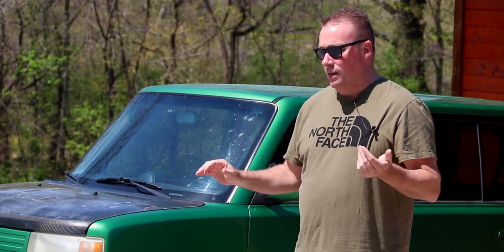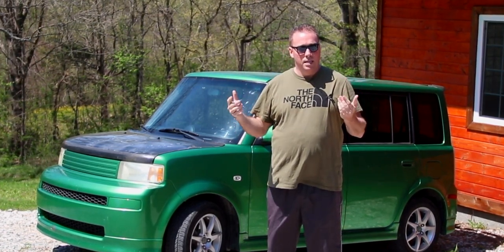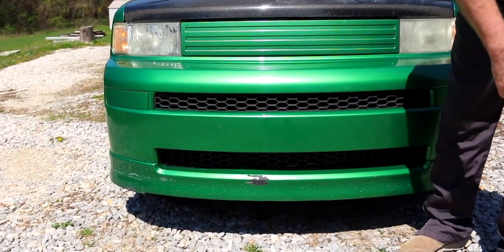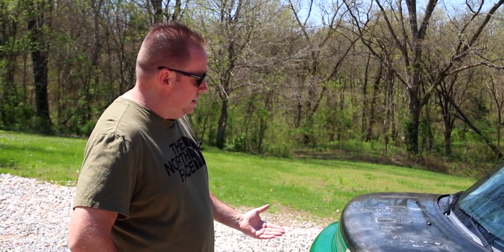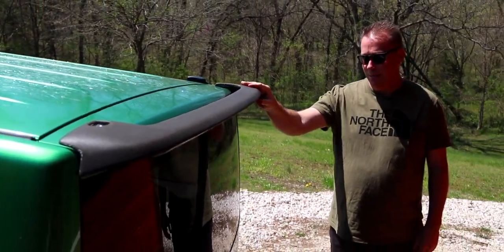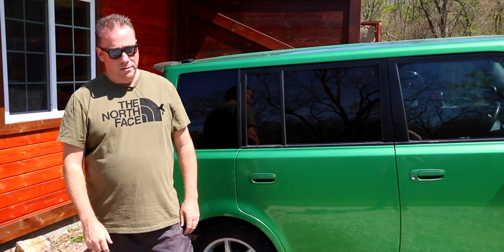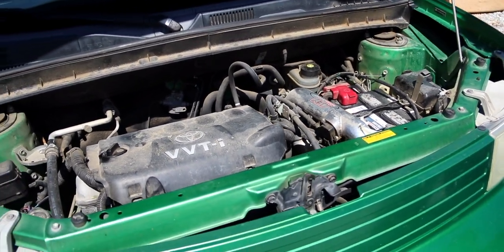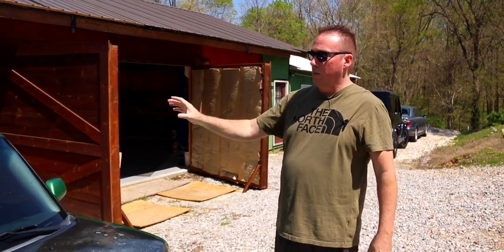Scion Reliability What To look For When Buying A Scion xB In 2021